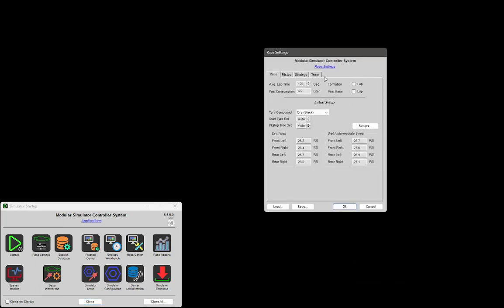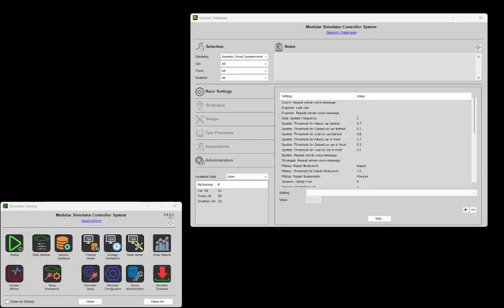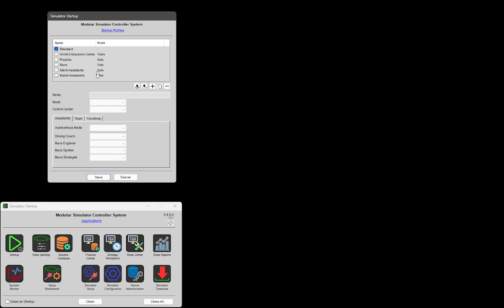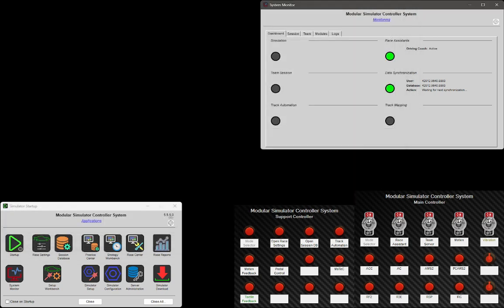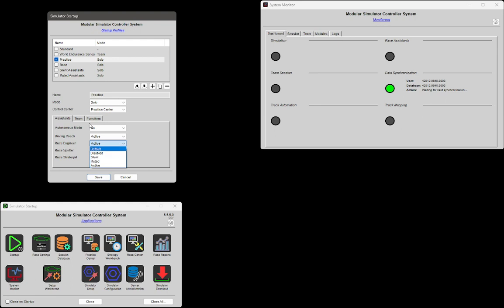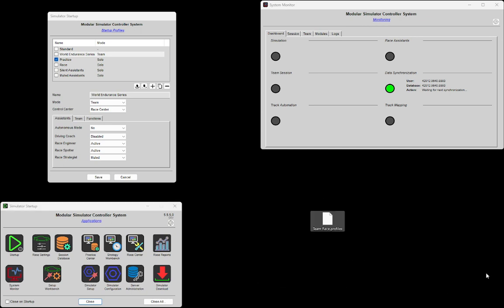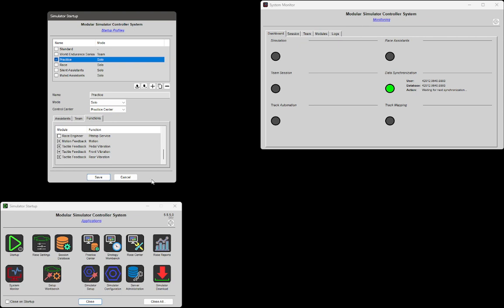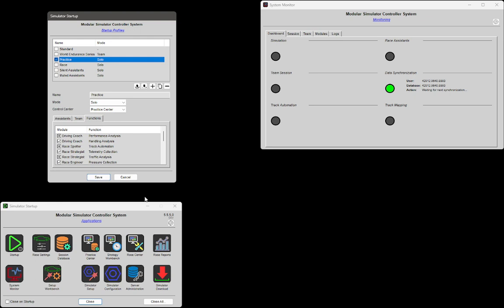Using the Startup Profiles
This video explains the Startup Profiles in detail, which let you define configuration and enable or disable many important functions for different types of sessions.